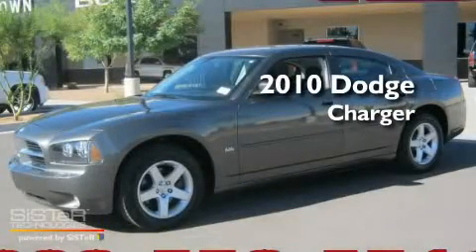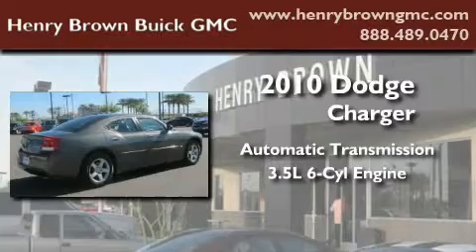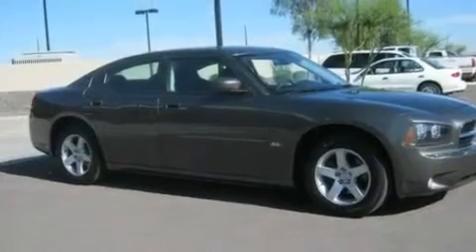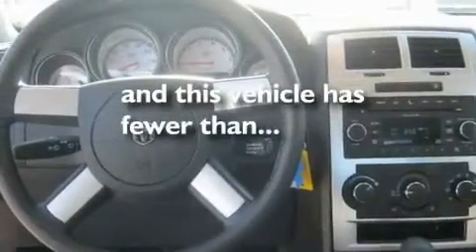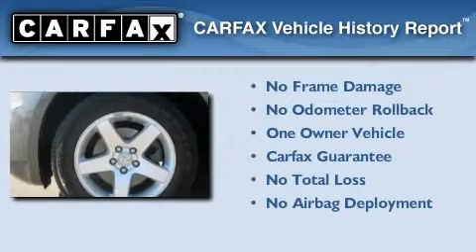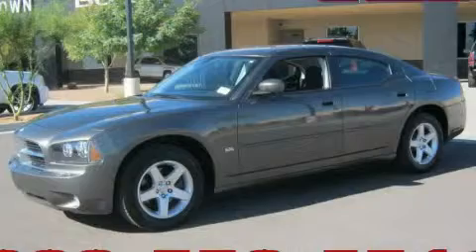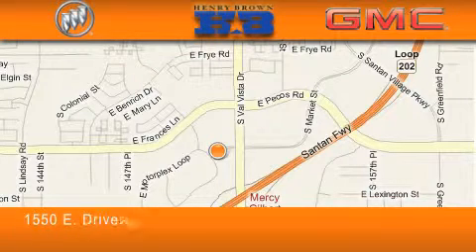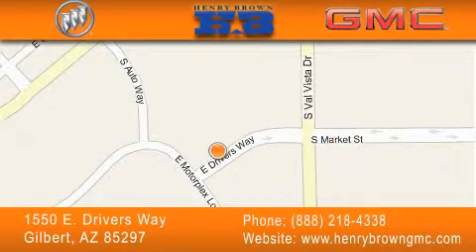2010 Dodge Charger Phoenix AZ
Year : 2010

 Make : Dodge

 Model : Charger

 Engine : 3.5L V6 SOHC

 Trans . : Automatic

 Exterior : Gray

 Miles : 35,499

 Interior : Black

 Stock : U2275

 1550 E. Drivers Way